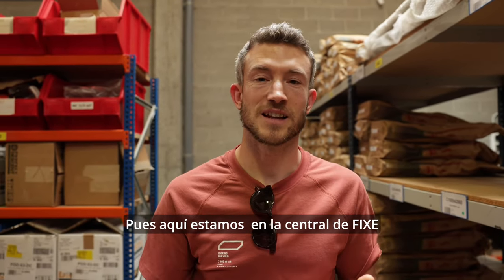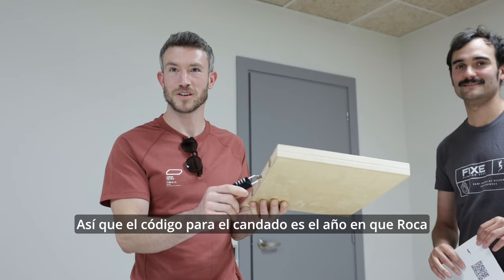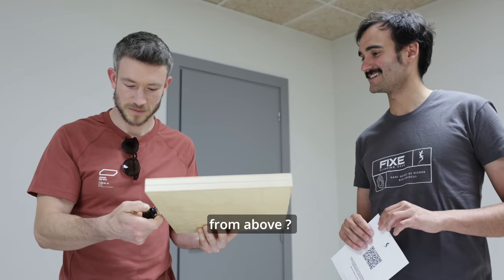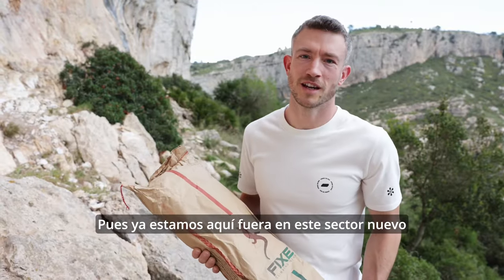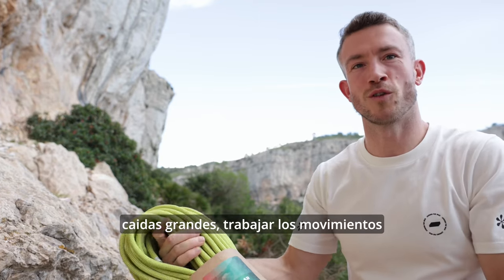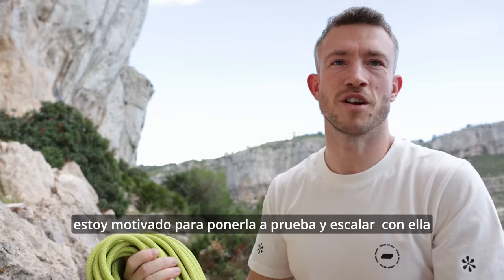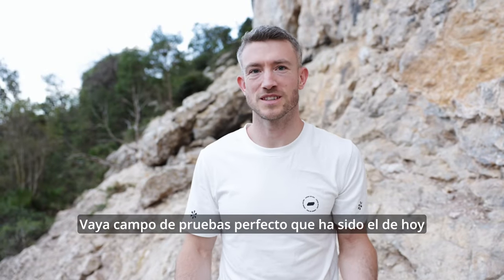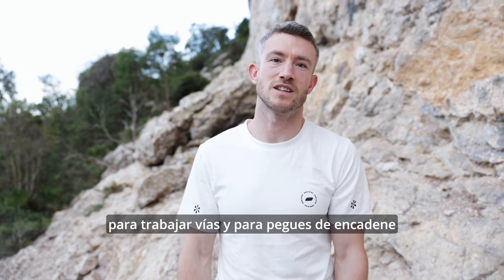BIG WHIPS on NEW ROPES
If you know me well , you’ll know that I’ve lived a whole lifetime hanging on ropes !!! Whether it be at the crag or doing rope access work I’ve seriously clocked up some hours dangling on ropes and therefore I owe a huge amount of enjoyment and my livelihood to the guys who have made and developed these indispensable items !!! More than Psyched to share a it more info about FIXE latest rope range .